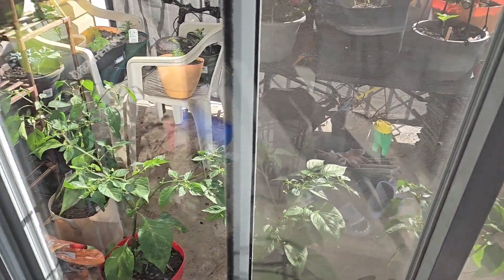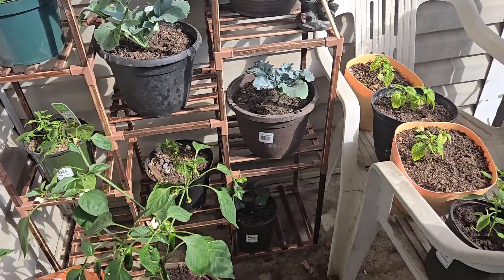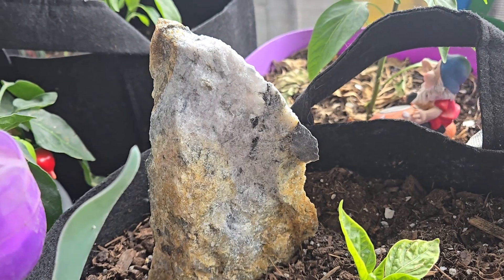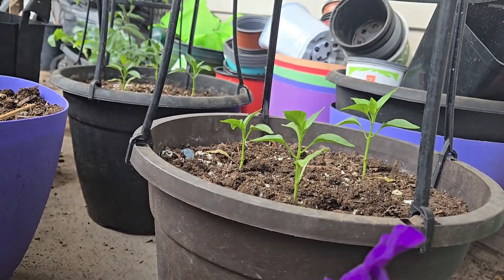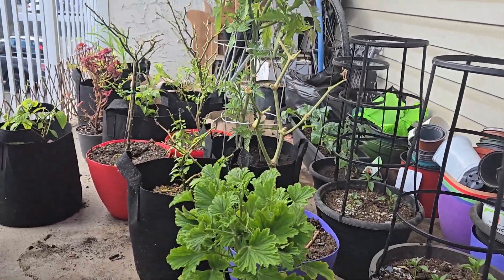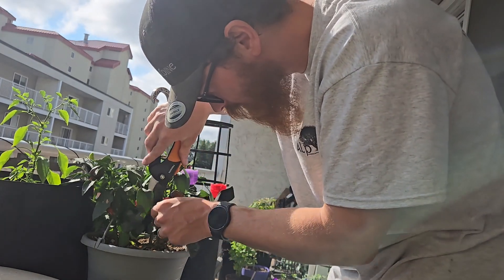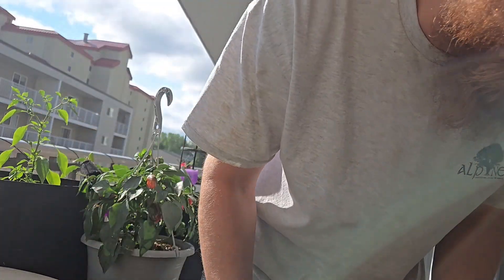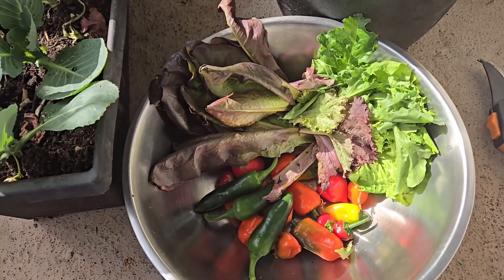Late June Balcony Garden Harvest + Walk Around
Small harvest & walk through of the balcony garden. Next month we should have A LOT more to harvest. Very excited!